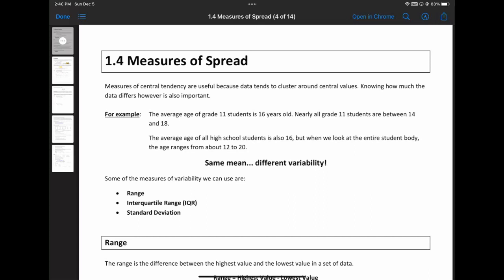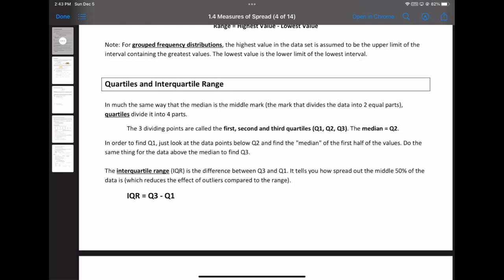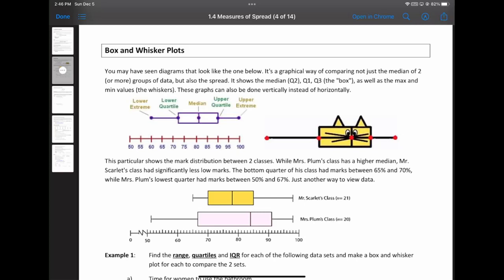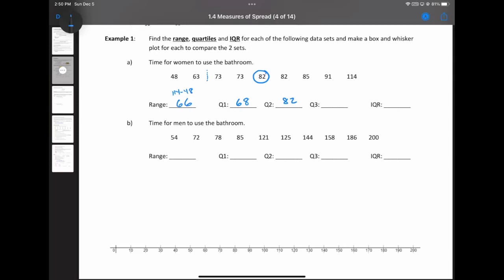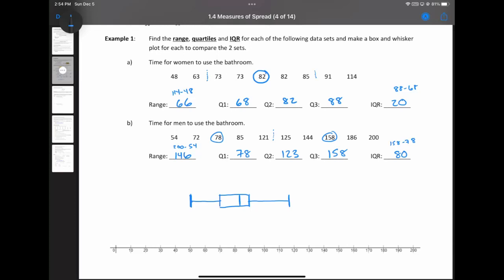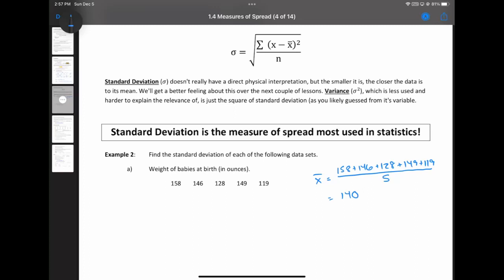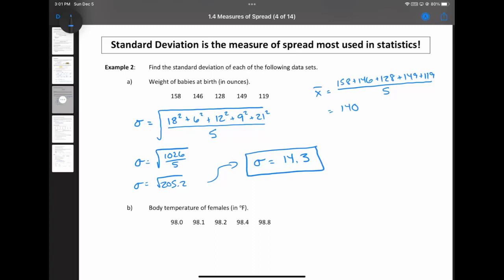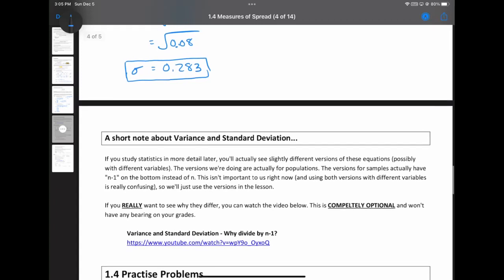1.4 Measures of Spread (Math with Mr. Ray)